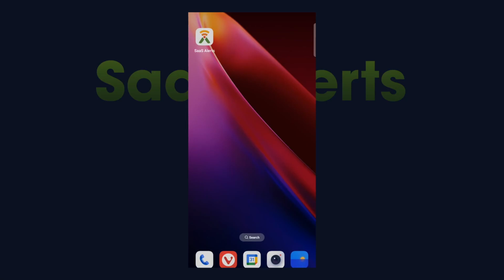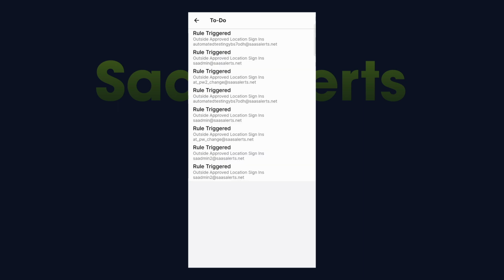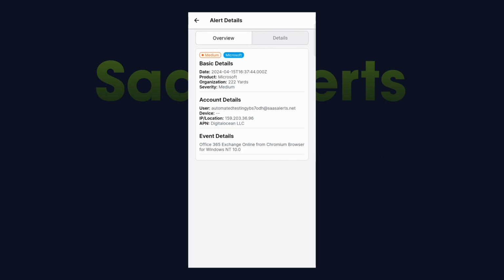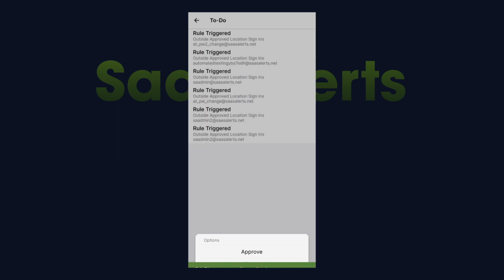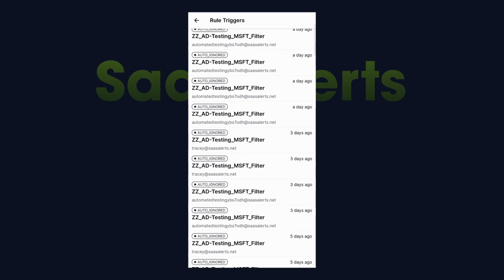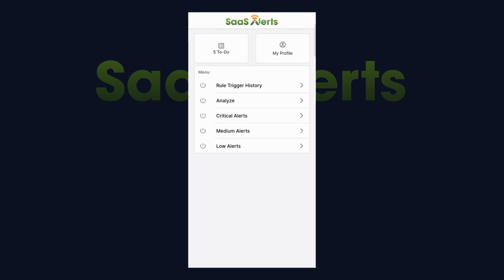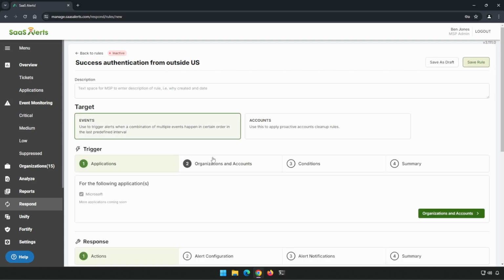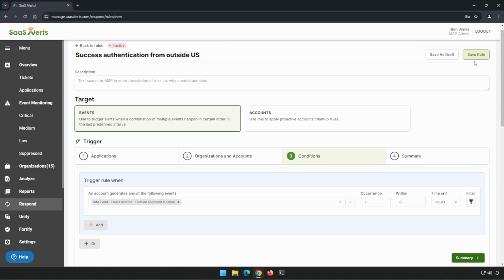SaaS Alerts Mobile App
Get Ready to Take SaaS Alerts Everywhere You Go! 🌍✈

Are you ready to transform the way you manage your SaaS security? Now you can with the  SaaS Alerts Mobile App! 📱

Gone are the days of being chained to your desk, anxiously watching your monitor for the next security alert. With our app, we're putting the power right in the palm of your hand - literally.

In this video, our Sales Engineer/Tech Wizard, Ben Jones will walk you through the app. Here's a sneak peek of what you'll dive into:

🌴 Alerts on the Go: Learn how to receive and manage alerts no matter where you are! Whether you're scaling a mountain or chilling on a beach, stay updated in real-time.

🔒 Taking Immediate Action: Ben demonstrates how swift action can be right at your fingertips. He'll walk you through resolving alerts directly from your phone, keeping threats at bay.

🛠 Customization is Key: Customize settings to tailor the alerts you receive, ensuring you only get notified about what truly matters to you.

Why stay glued to the office when you can carry your digital fortress with you? Watch the video now and discover how you can keep your SaaS environments safe while living your best life.

Watch Now!